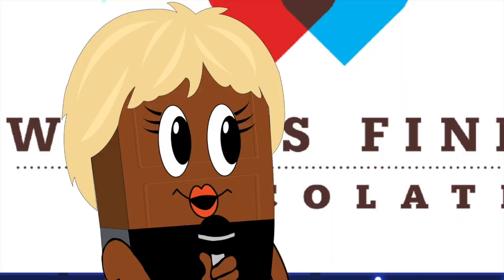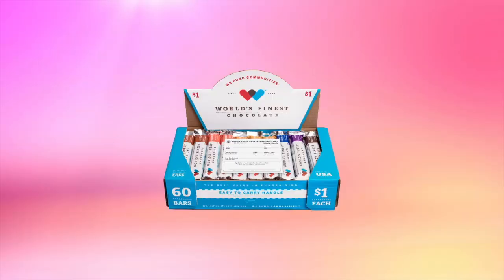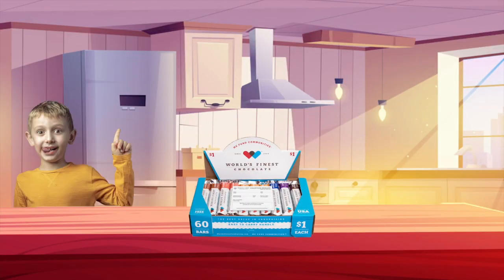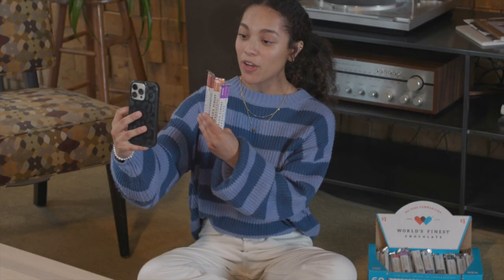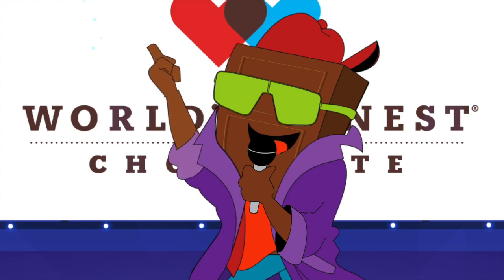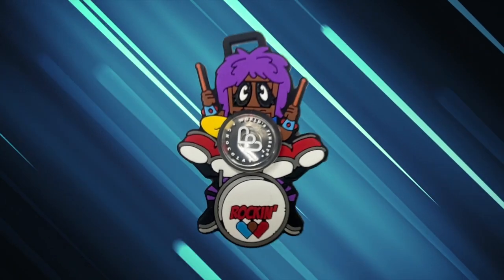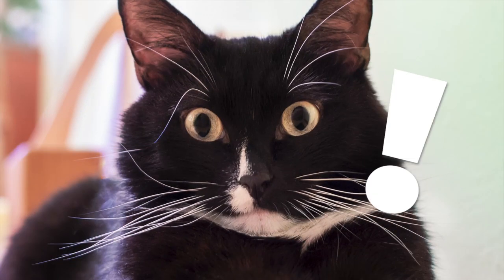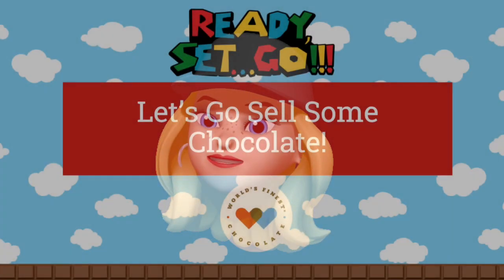Brindlee Mountain Elementary School Kick-off Video F23 (WFC)